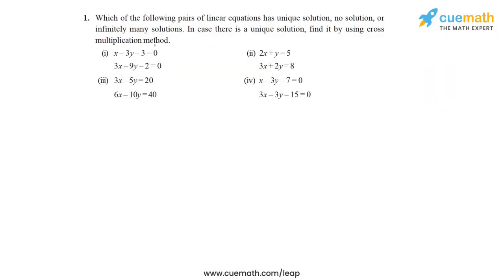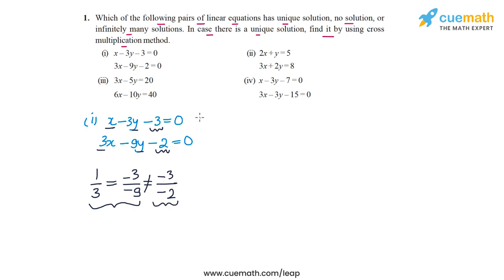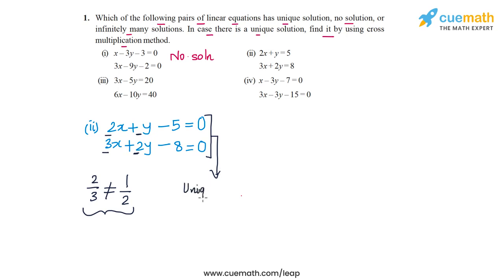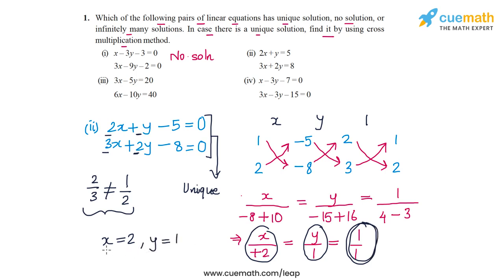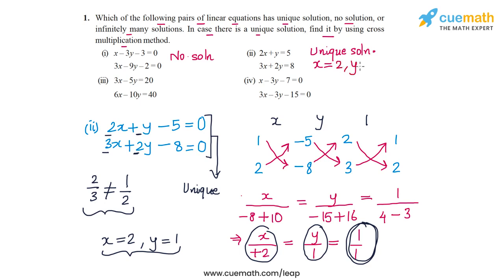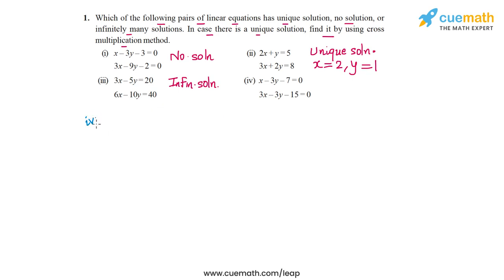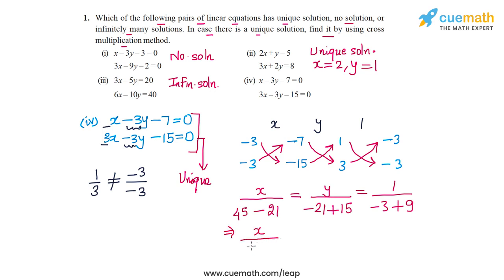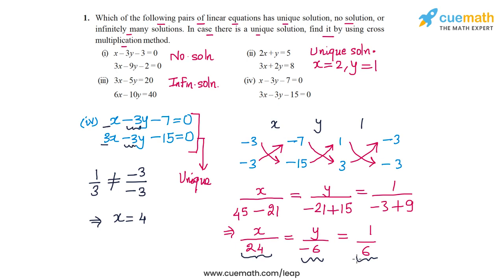Class 10 Chapter 3 Ex 3.5 Q 1 Pair Of Linear Equations In Two Variables Maths NCERT CBSE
To download pdf of all text solutions for this chapter click here NOW